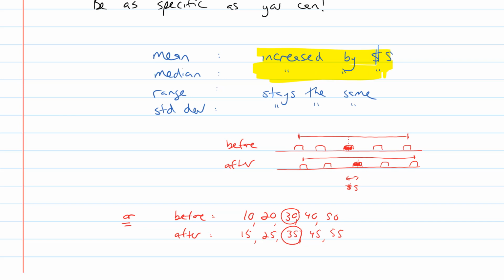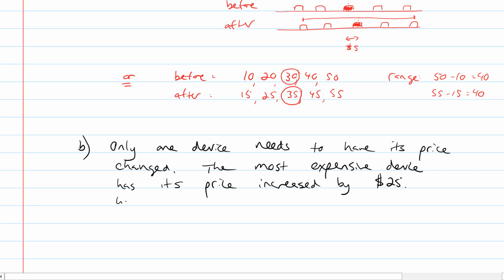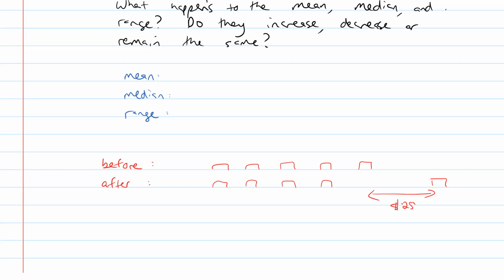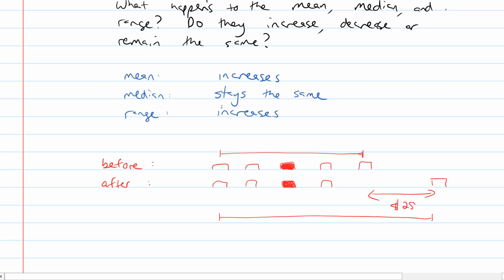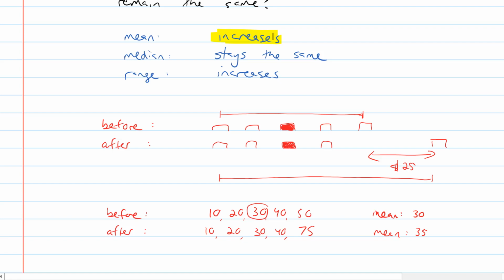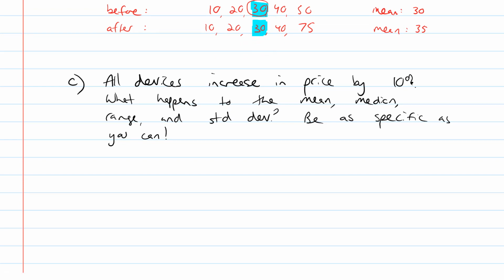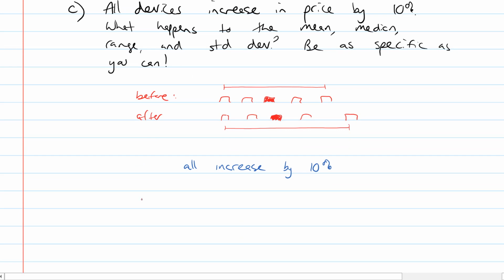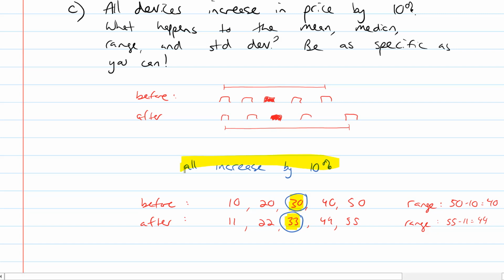Statistics: Conceptual example with mean, median, range, and standard deviation